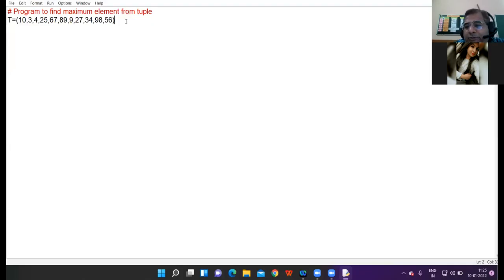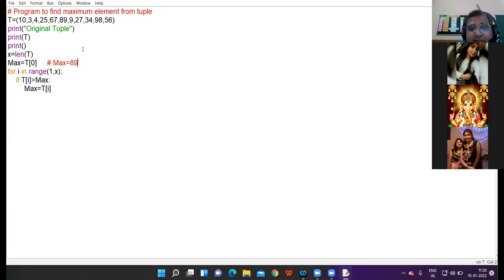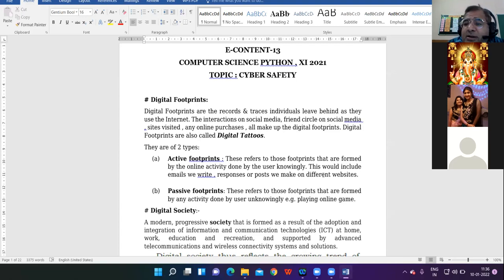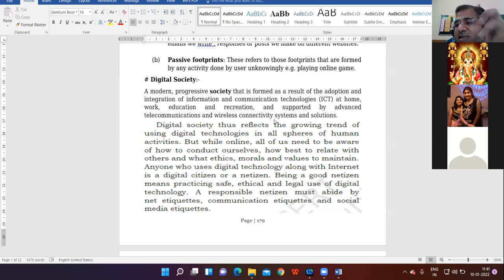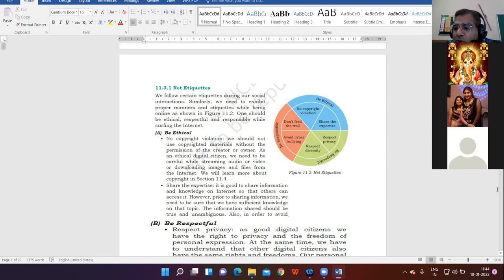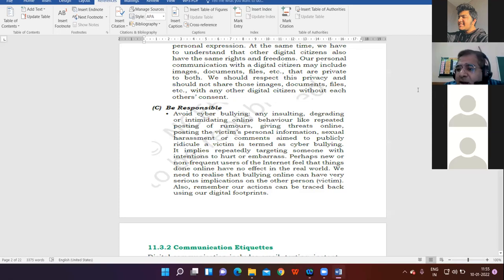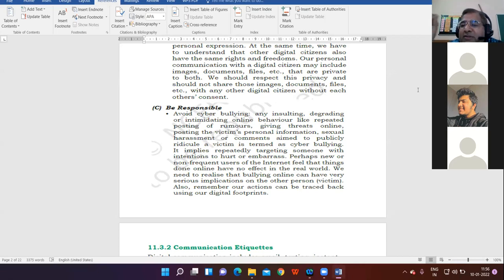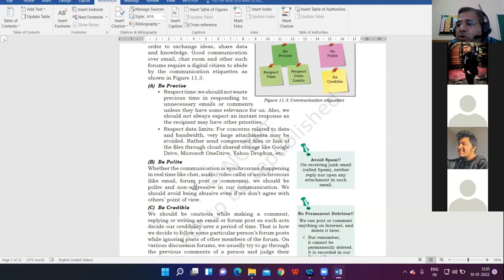10-01-22 XI SCIENCE COMPUTER LECTURE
Tuple Program + Discussion of Cyber Safety Chapter - Part 1